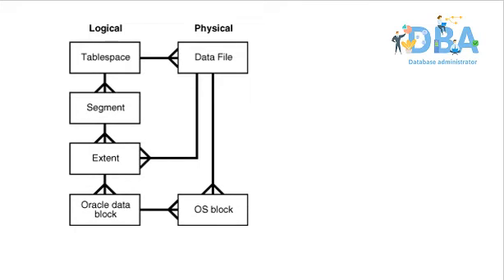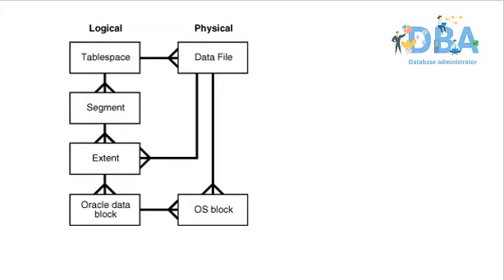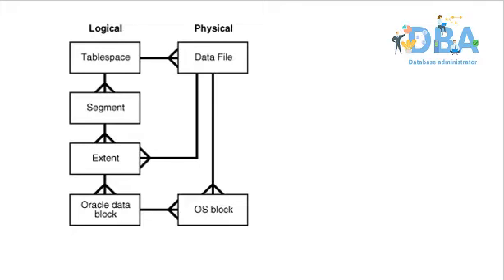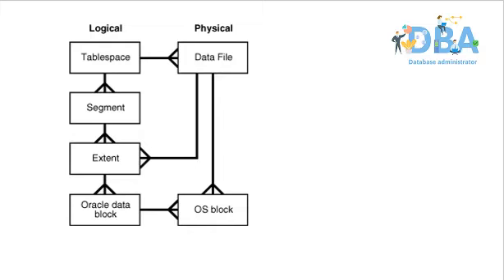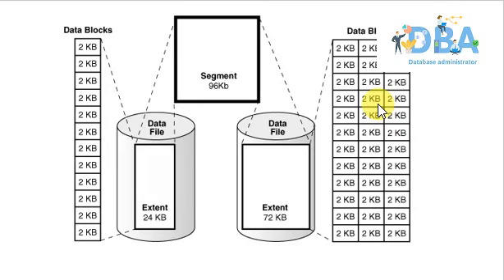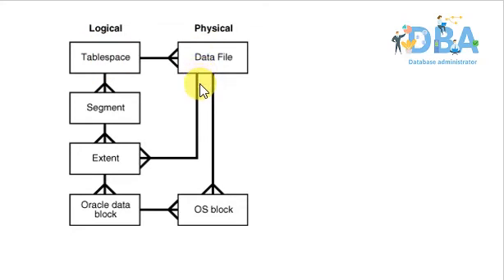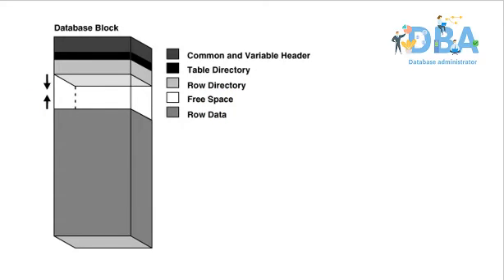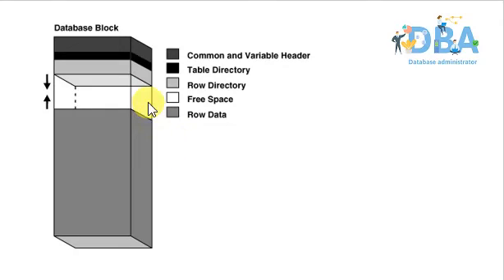1. INTRODUCTION TO TABLESPACE ON ORACLE DATABASE || LOGICAL & PHYSICAL STRUCTURE || DBA FROM INDIA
Hi Everyone

In the video I have explained about the TABLESPACE of ORACLE DATABASE.
It is an introduction how data gets stored over tablespaces in Oracle Database.

follow the below videos as well.